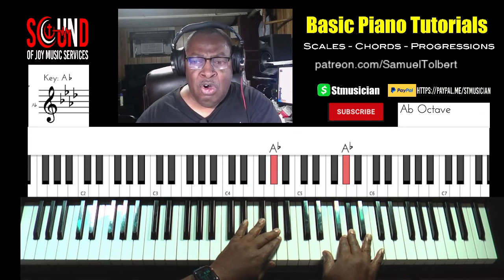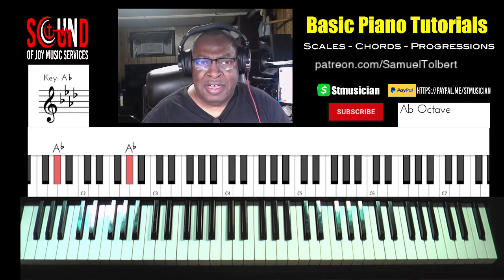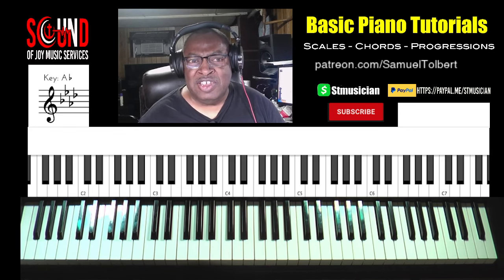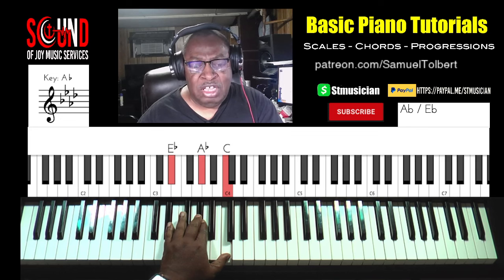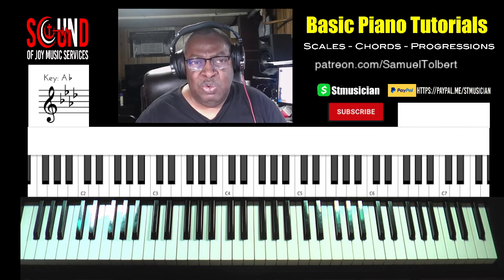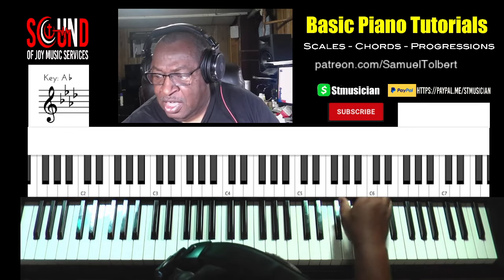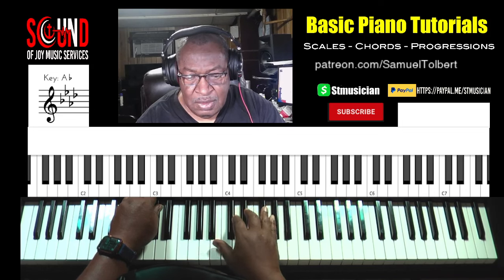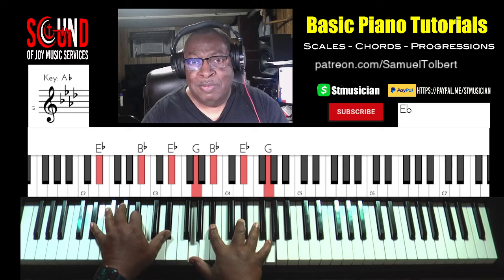"Gospel Piano Tutorial" : Viewer Request: 'Lord Keep Me Day By Day' Piano Tutorial in Ab 🎶"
Welcome to this viewer-requested tutorial on how to play "Lord Keep Me Day By Day" in the key of Ab! In this video, I'll break down the chords and melodies step-by-step so you can master this beautiful hymn. Whether you're a beginner or looking to refine your skills, this tutorial will guide you through every part of the song.

Timecode
0:00 - Intro
0:20 - Ab major scale
0:50 - melody line
2:40 - left hand chords
6:00 - bass/chord and three part harmony
10:00 - bass walk up with right hand passing chords
11:00 - gospel passing chords
12:10 - building chords without the melody line
14:54 - playing with rhythm track
20:00 - playing with minimal chords and melody